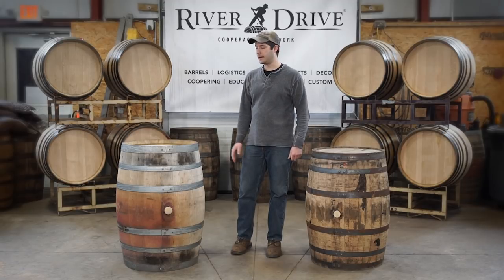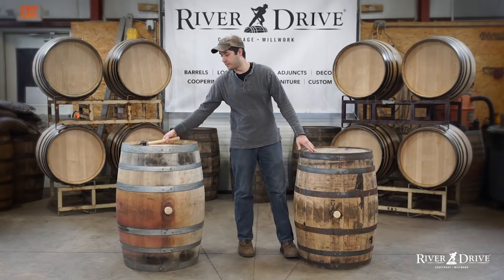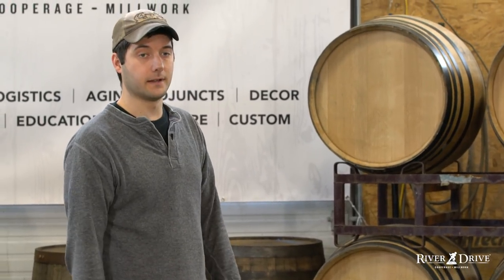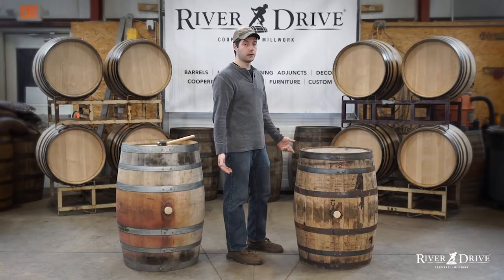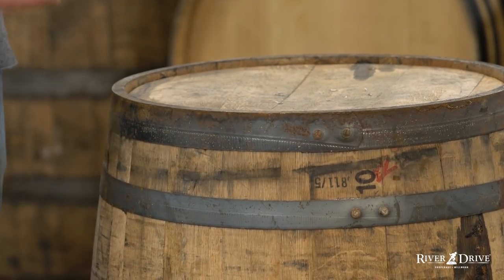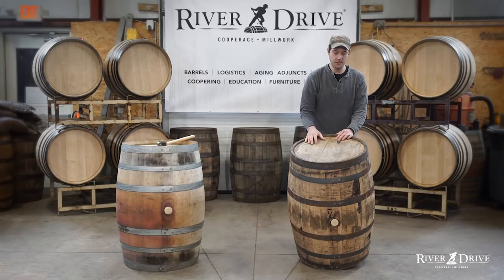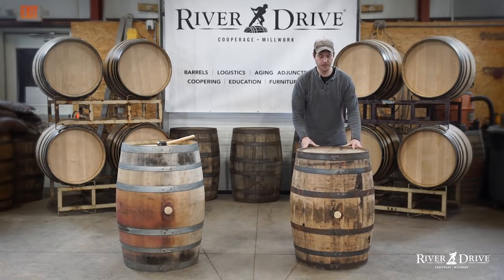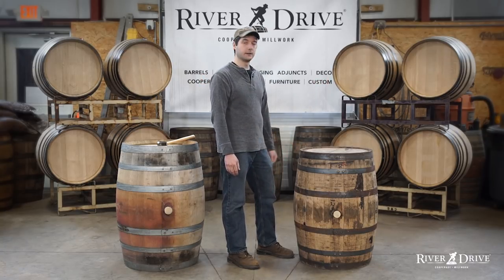Exterior Inspection - Step 1 - River Drive Cooperage Barrel Inspection Process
The first step in our Barrel Inspection process, the exterior barrel inspection.

We'll be releasing a video each day this week with the 5 steps of our process - you can use these steps each time you receive a new barrel into your inventory to ensure the best barrel aging experience!

or see our barrel inventory and request a quote